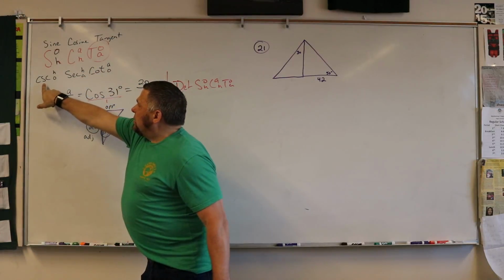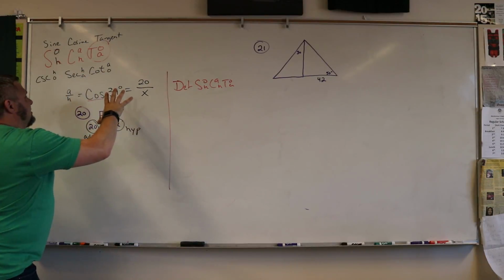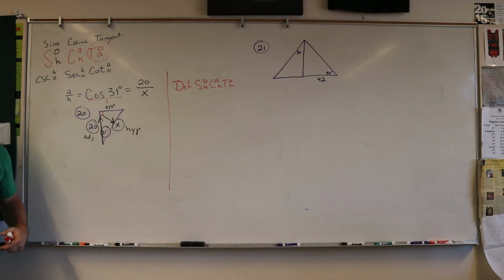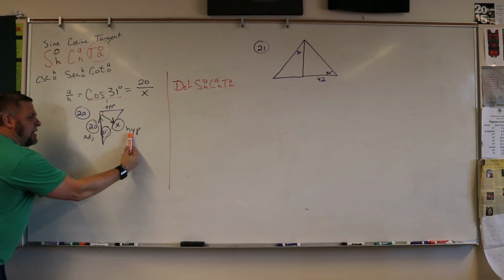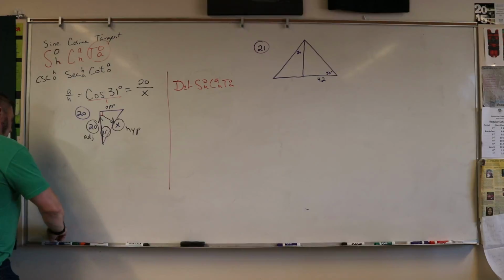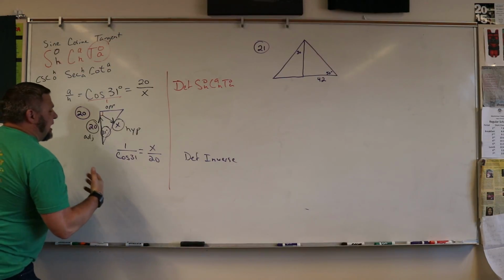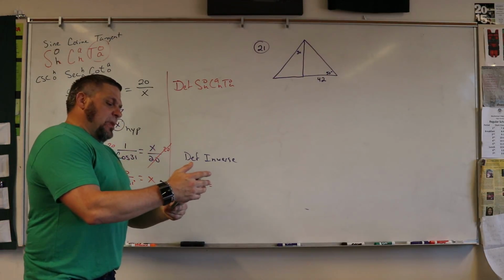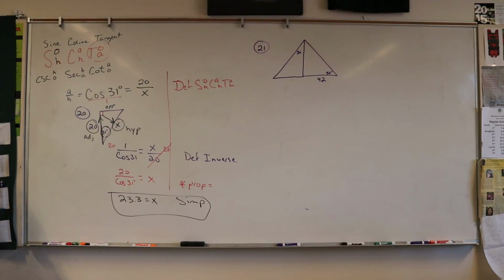MTS GEO SOH CAH TOA WS Q20 P2